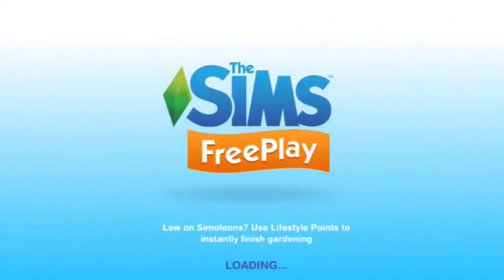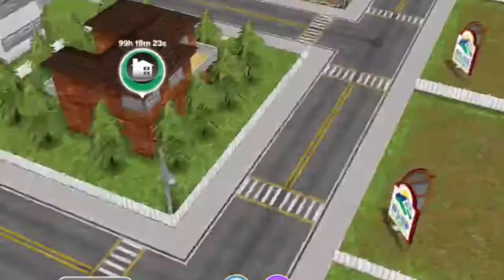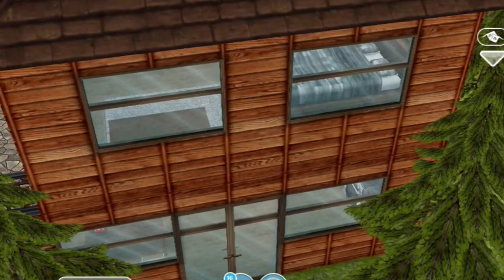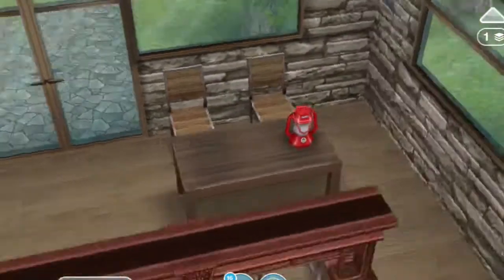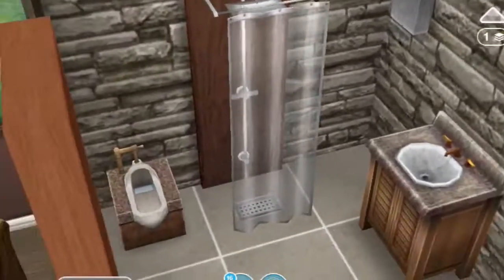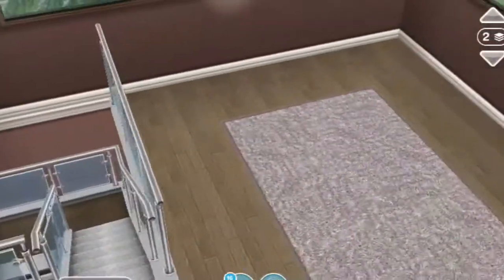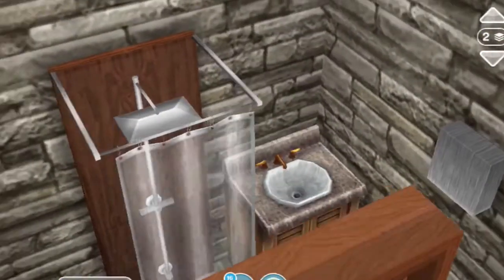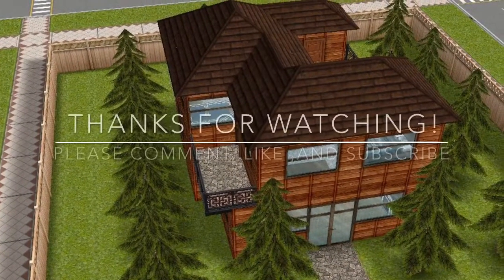Sims Freeplay~Nature Getaway House Tour!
👇🏼Follow Sims Paradise👇🏼
His Instagram~ simsparadise_
Facebook~Coming soon
Gamecentre~ @just_keep__simming_02
Song:Photograph🎶Ed Sheeran